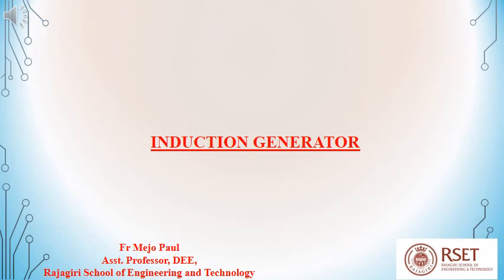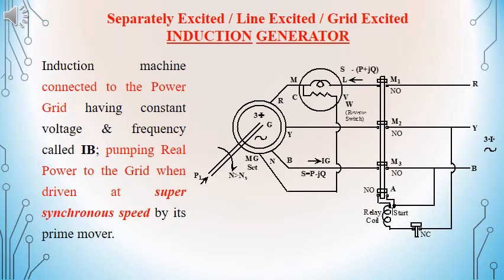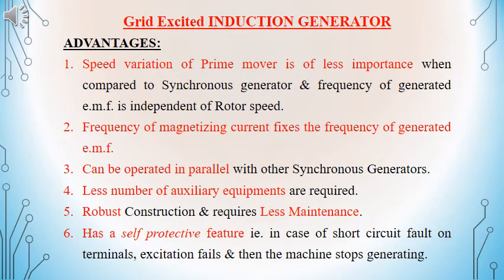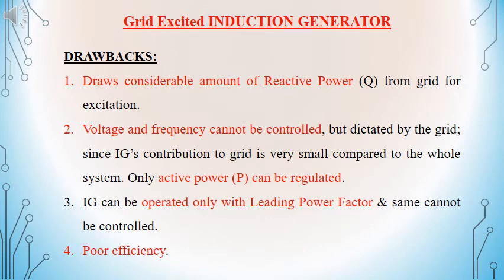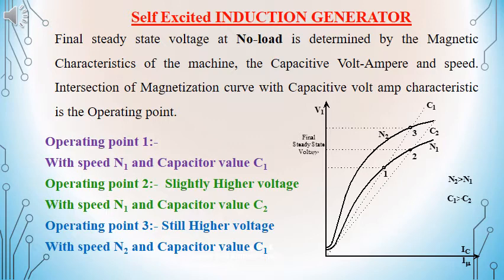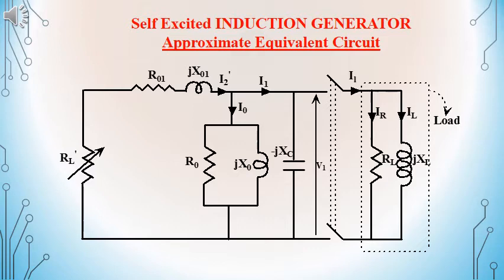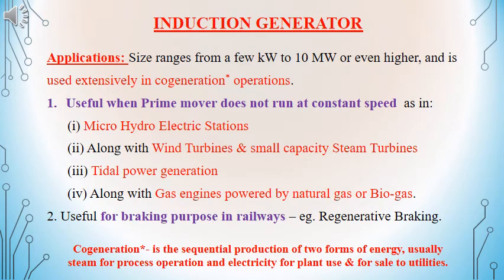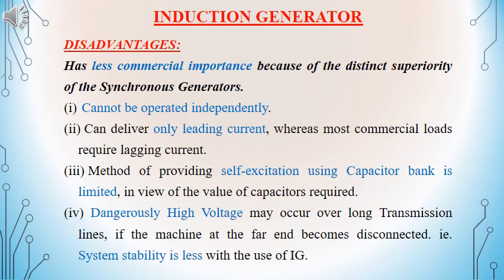EE202 Synchronous and Induction Machines Module6 Part1